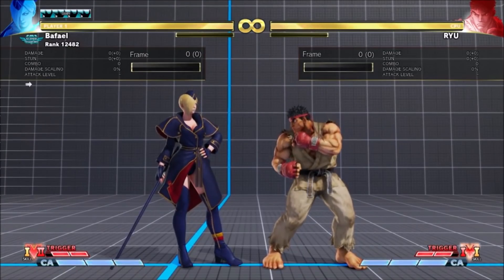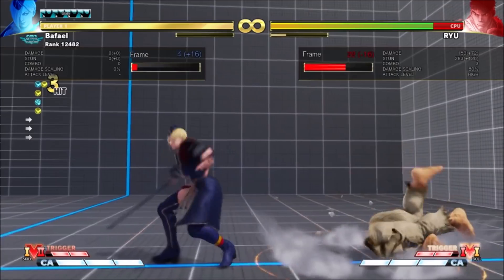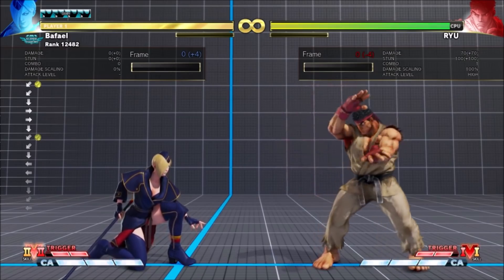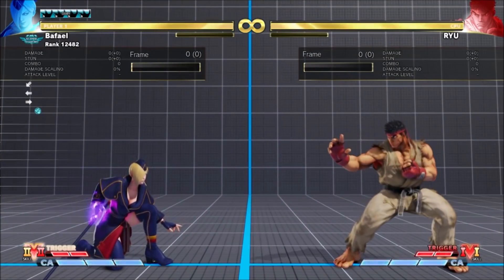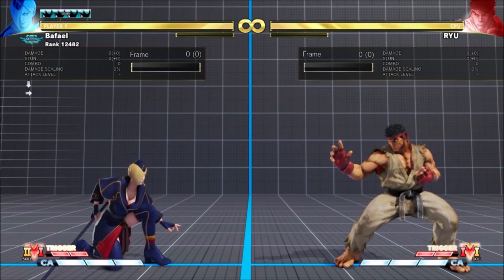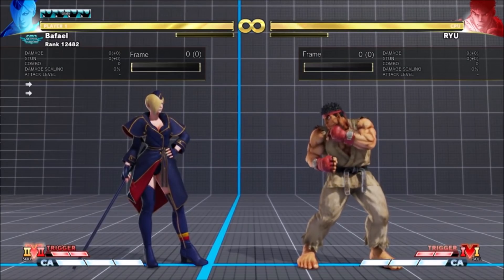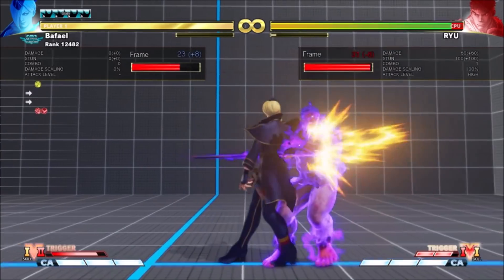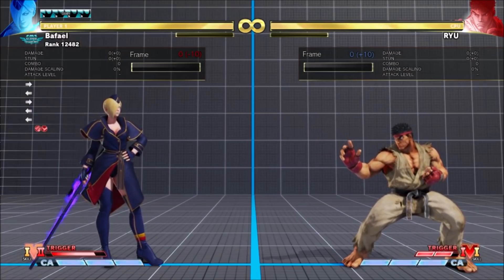SFV Season 5 at a glance - Falke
Support me!